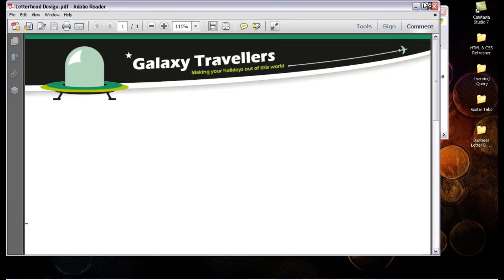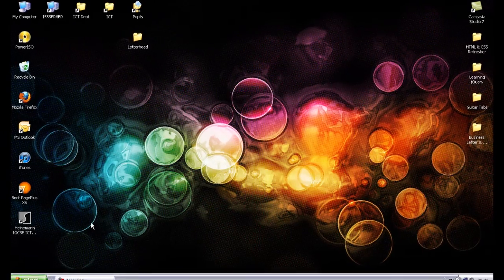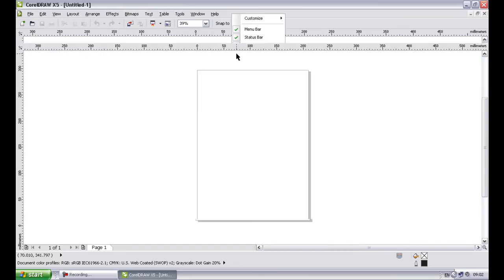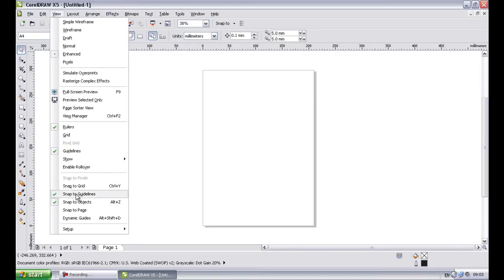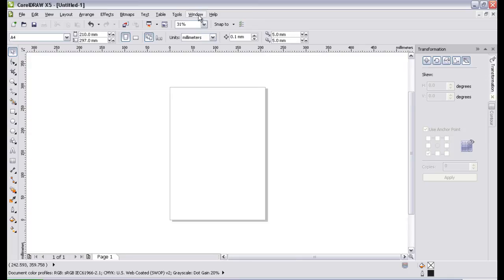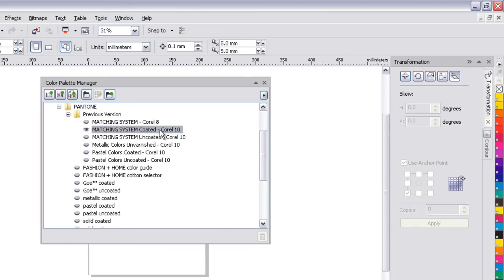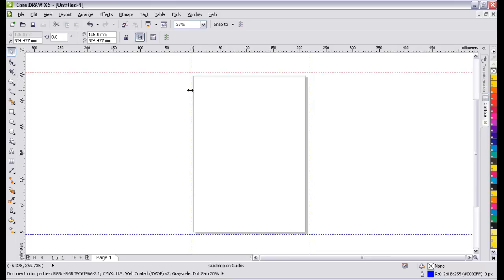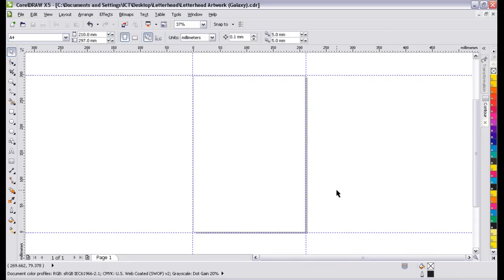Creating artwork for a letterhead (Part 1)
The first in a series of Videorials designed to help you learn to use CorelDraw X5 quickly and efficiently. We start by setting up the document and interface for an artwork that will be used to create pre-printed letterheads.